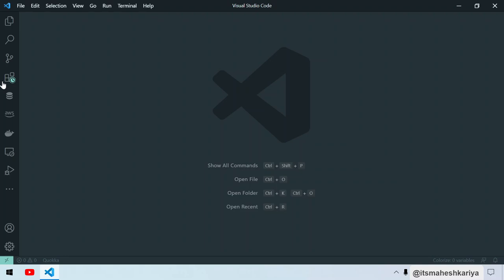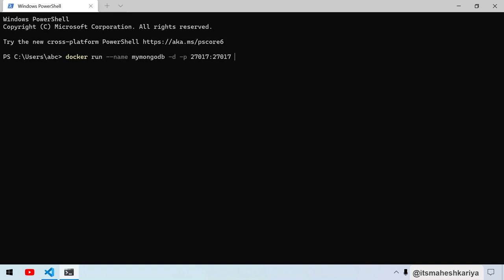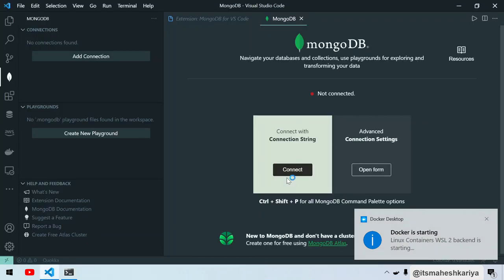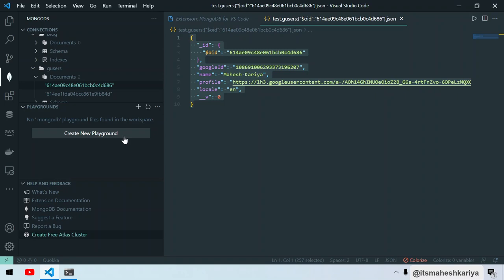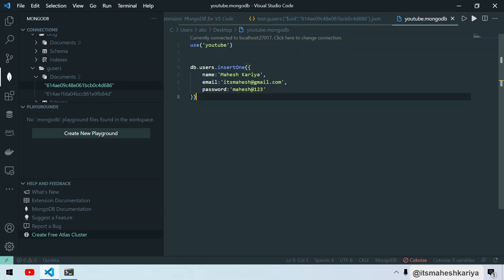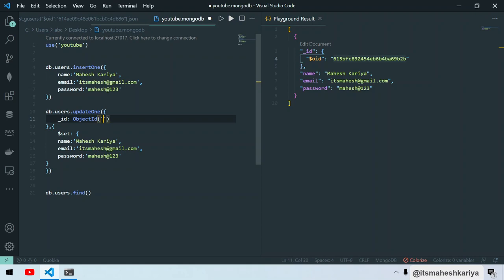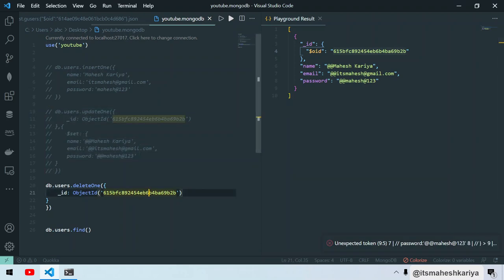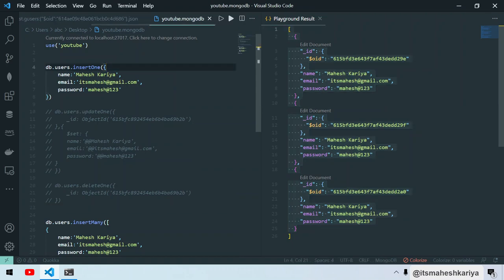MongoDB VSCode Client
In this tutorial We will learn about MongoDB Client for VSCode.

I use this extension on daily basis for my projects and I hope you will like it guys. Instead of using other tools and separate software mongoDB for VSCode client will be better choice.